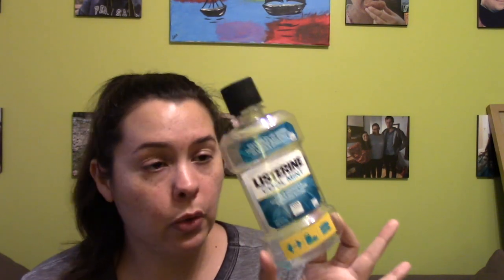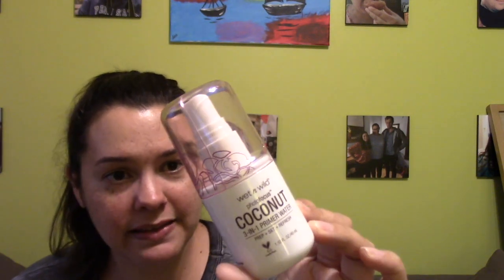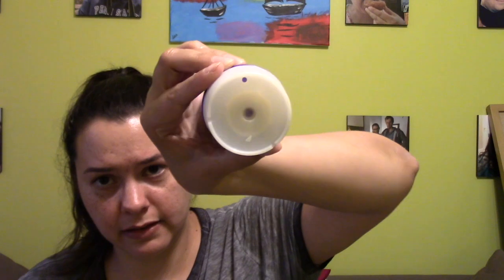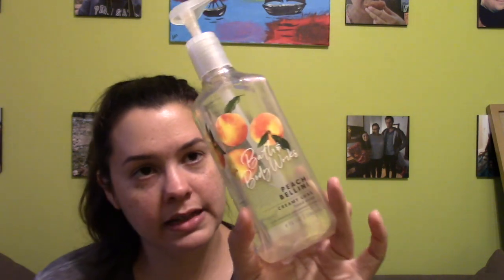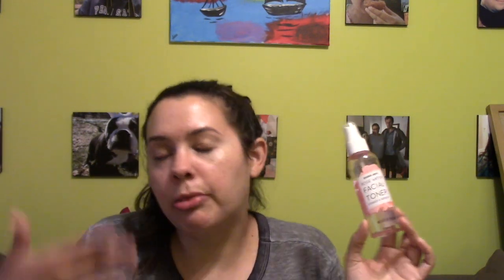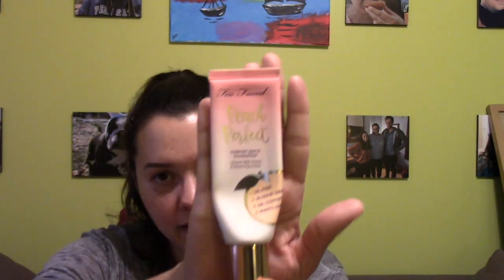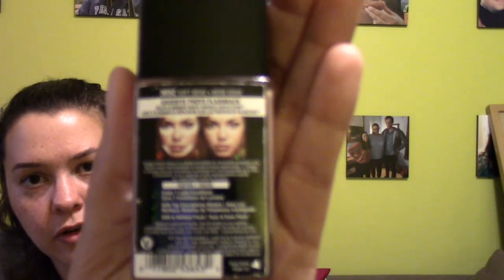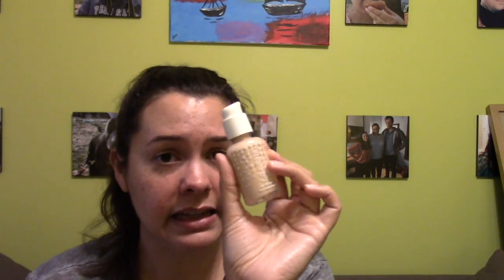Come for the empties, stay for the snores.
Hey Friends!!

Random Bodycare Empties  - July 2019